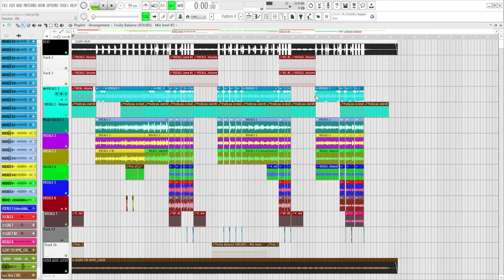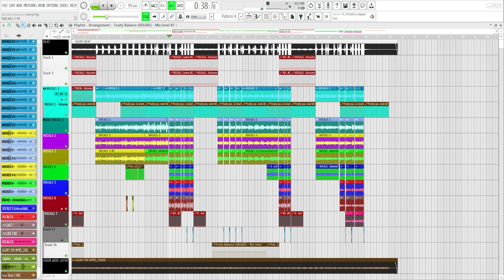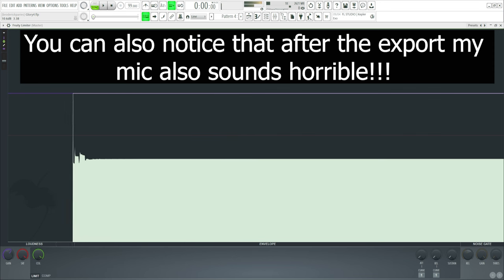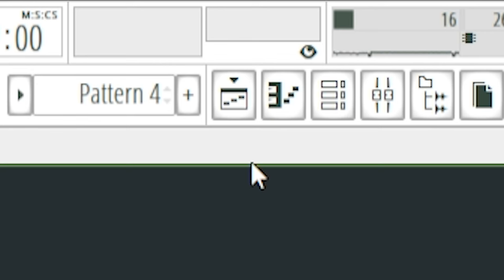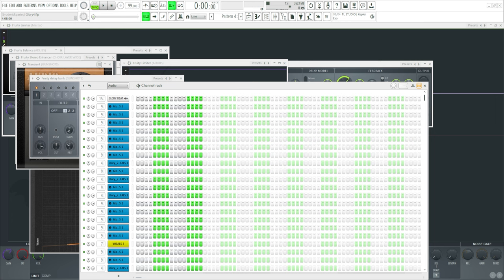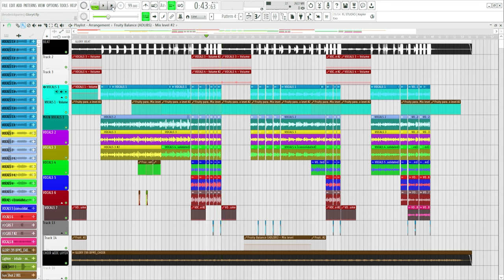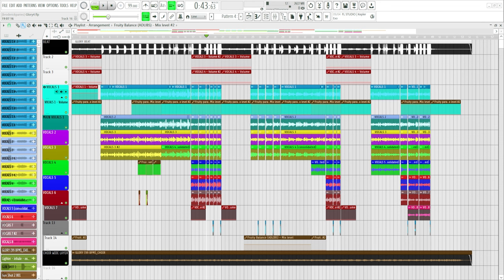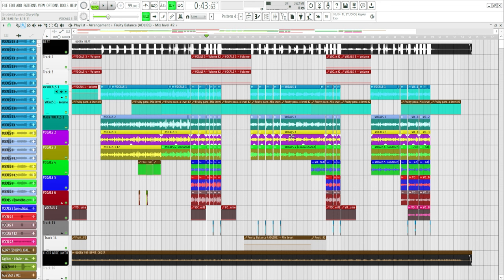FL STUDIO PRODUCERS PLEASE HELP ME SOLVE THIS PROBLEM!!!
The Great Whore Mary VS Meru: Sumerian Ziggurats & Babel Tower Technology of the Simulation DECODED

Theory of Forms: Plato's Simulation and His Influence on Early Christianity FULL DOCUMENTARY BUNDLE

Such material is utilized in an effort to advance understanding or bring clarity to the discussion of spiritual, educational, worldwide, environmental, political, human rights, economic, democracy, scientific, and social justice issues, etc. I believe this constitutes a ‘fair use’ of any such copyrighted material as provided for in section 107 of the US Copyright Law.